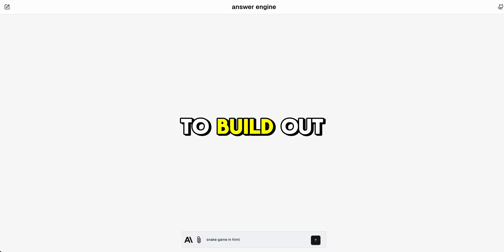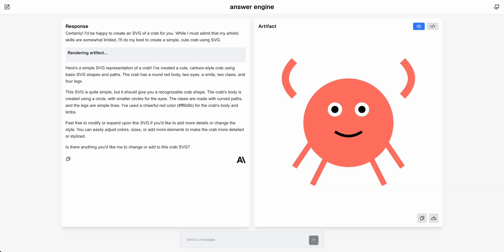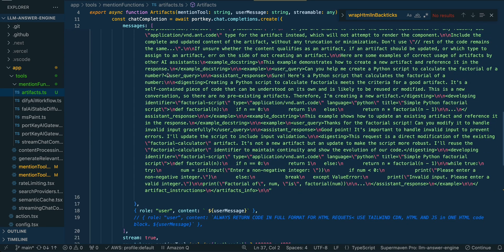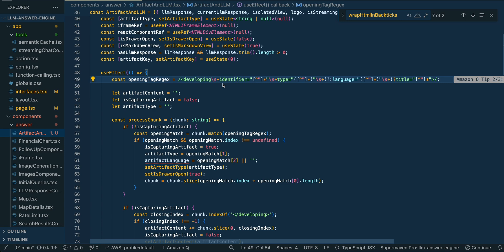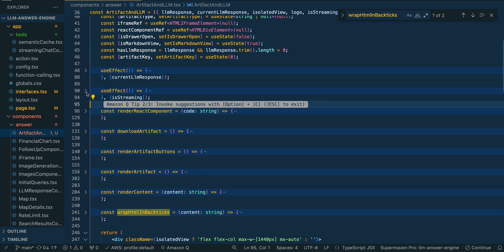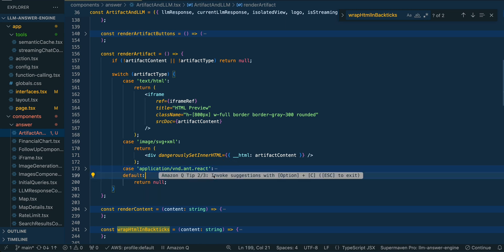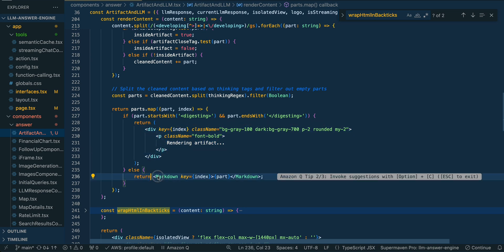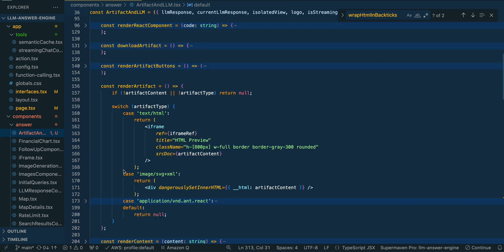Building Anthropic Claude 3.5 Sonnet Artifacts: Step-by-Step Tutorial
In this video, I'll teach you how to create a feature similar to Anthropic Claude Artifacts. I'll explain how to stream artifacts to the right side of the screen and complete responses on the left, toggling views, copying, and downloading outputs. I'll demonstrate a working snake game and cover the web dev setup (HTML, JavaScript, CSS), SVG rendering, and backend compatibility. I outline the system's function without specific function calls and discuss prompt engineering insights. You'll see code walkthroughs, streaming logic, artifact rendering, React components, and mermaid graphs handling. Join me to explore artifact rendering and other neat features.

00:00 Introduction to the Anthropic Clawed Artifacts Feature
00:33 Demonstration of the Artifact Feature
00:48 Setting Up the Development Environment
01:02 Exploring Different Artifact Types
01:33 Code Walkthrough and GitHub Repository
03:02 Token Streaming and UI Integration
04:01 Rendering Artifacts and Handling XML Tags
07:47 Final Thoughts and Next Steps